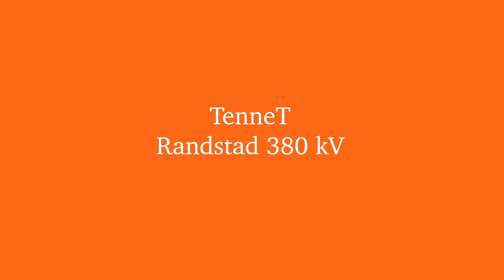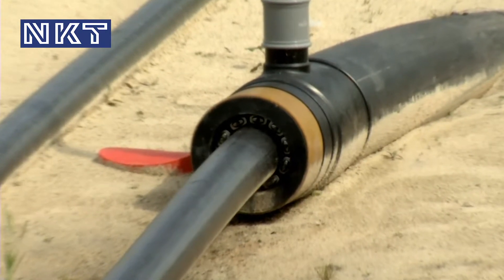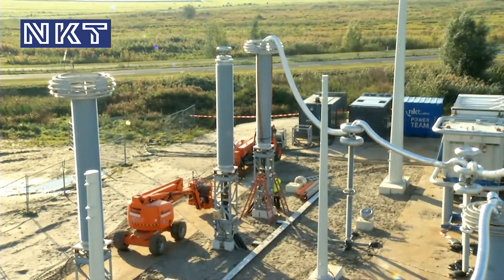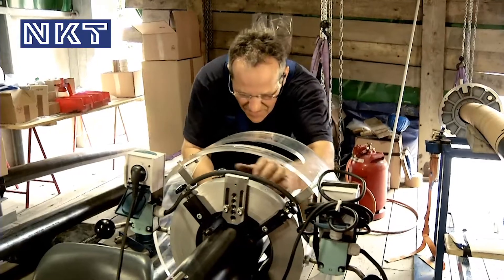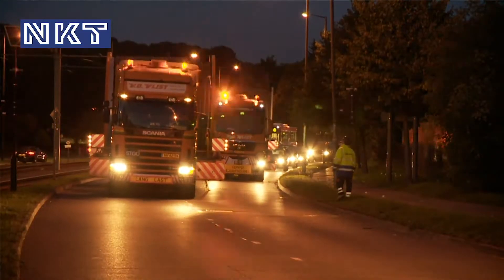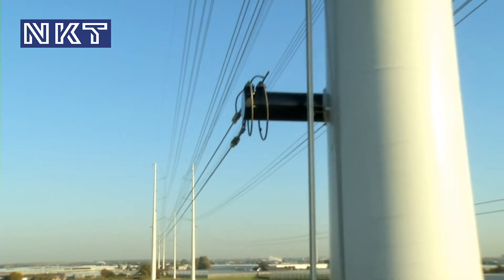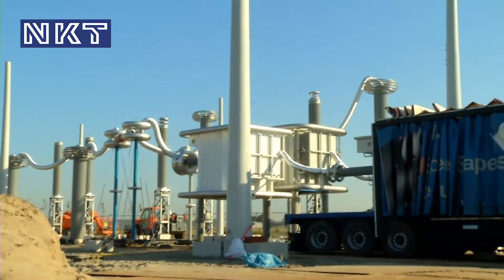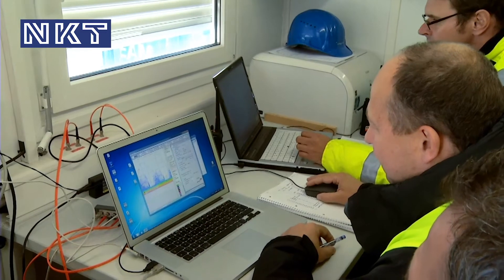NKT TenneT project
NKT manufactured, delivered and installed 12 x 11 km 380 kV